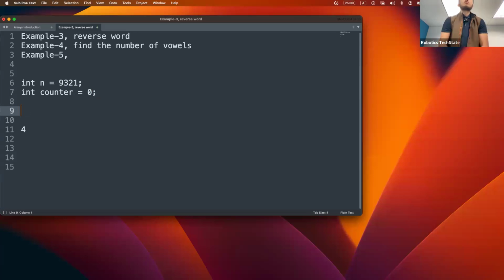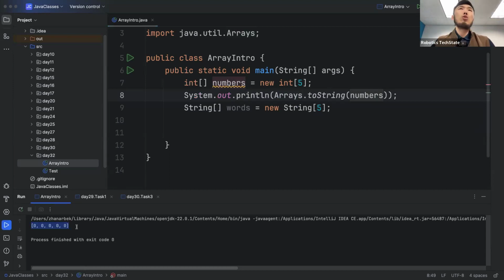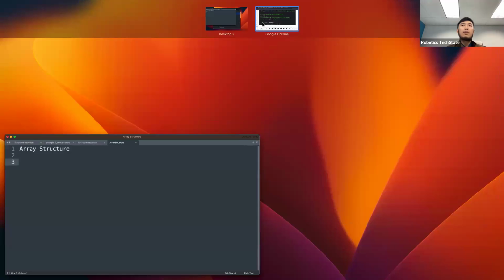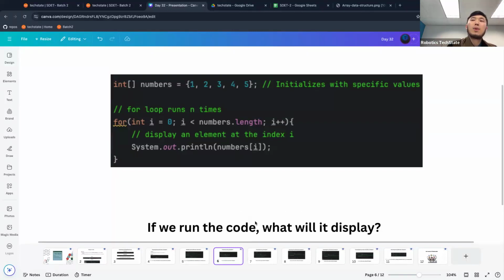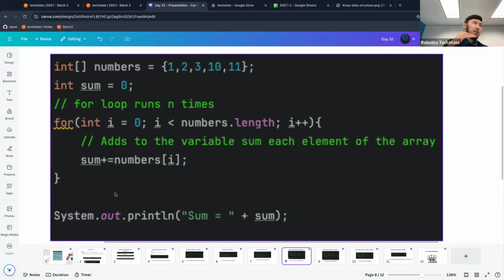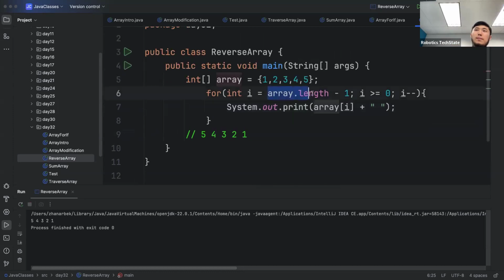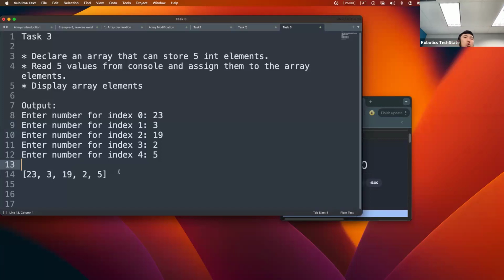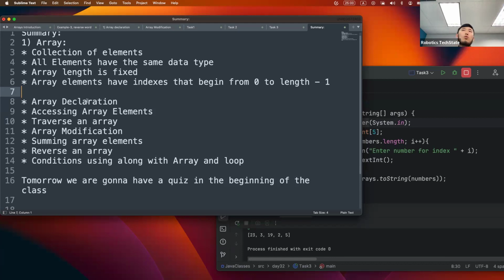Day 32 - Intro to Arrays